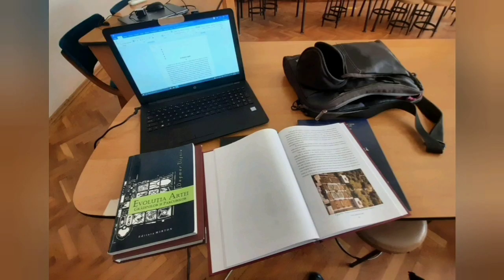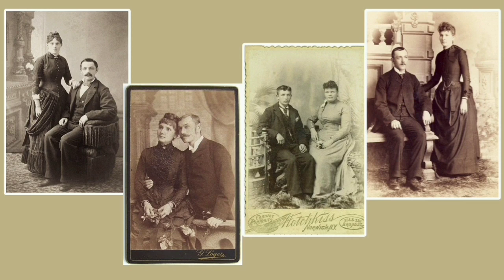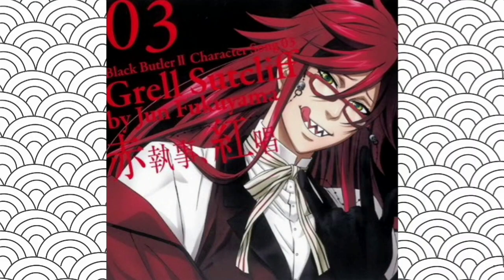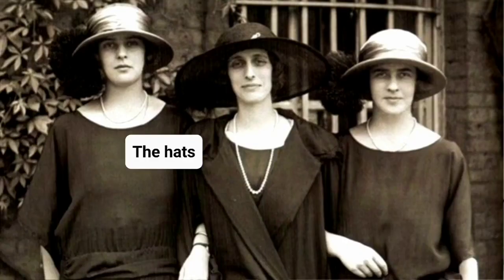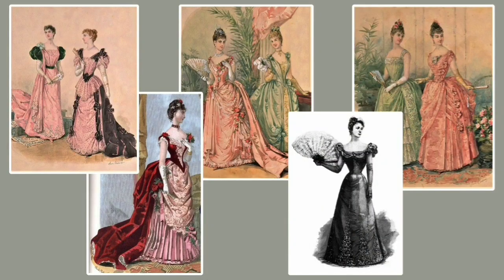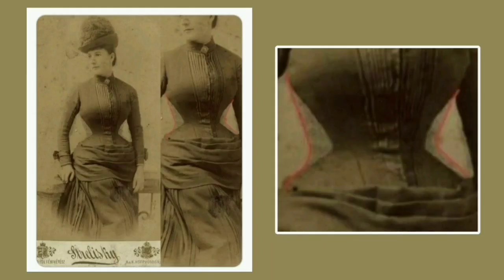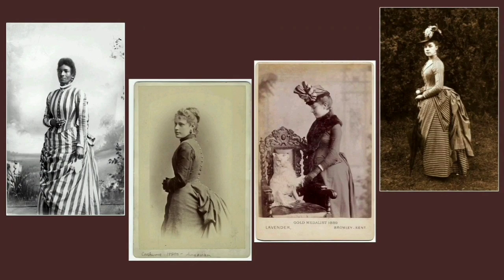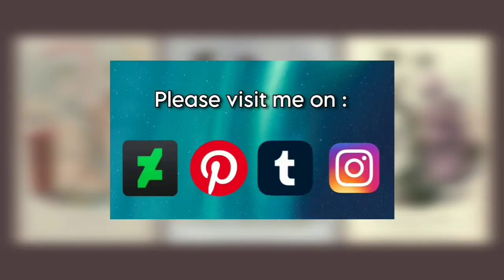Historically 'Accurate' Grell Sutcliff (MALE COSPLAYER)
* MY CONTENT IS NOT KID FRIENDLY! *

Here's my historically * accurate * Grell Sutcliff cosplay! I kept the glasses and the spikey bangs for character accuracy.

Character : Grell Sutcliff
Anime/ manga : Kuroshitsuji/ Black Butler
Song : Philip E Morris - Golden Days.